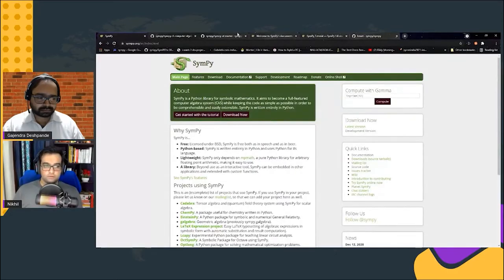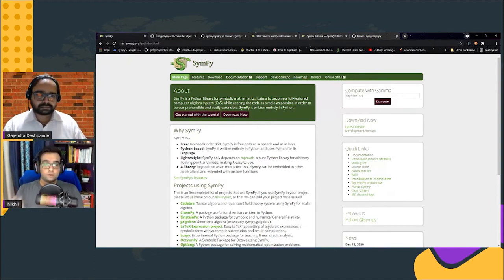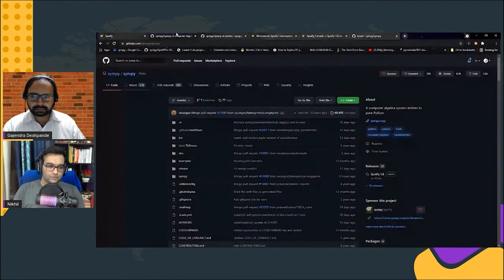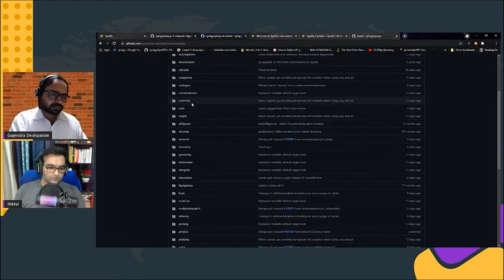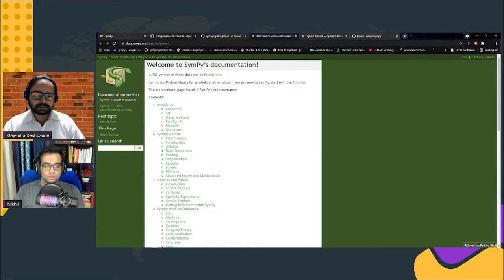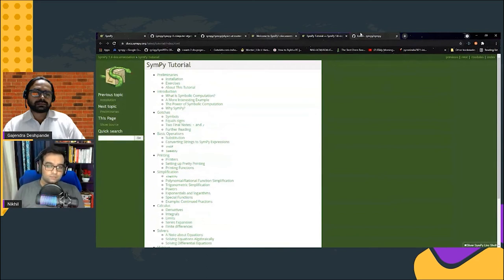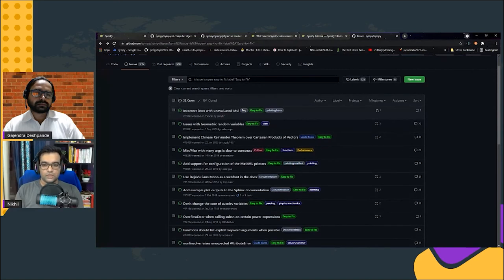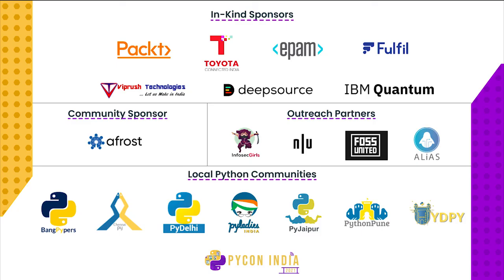Lightning Talk: SymPy - Nikhil Mann